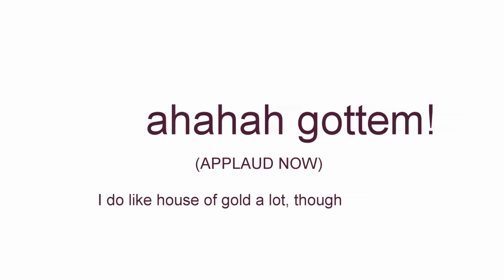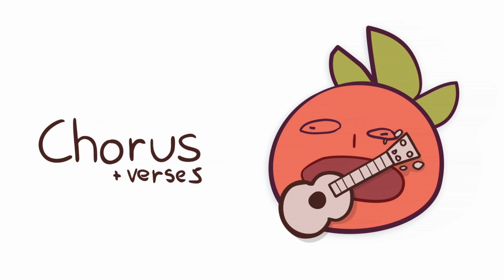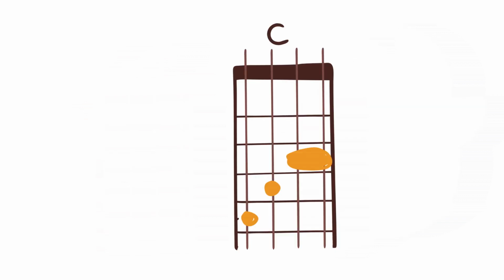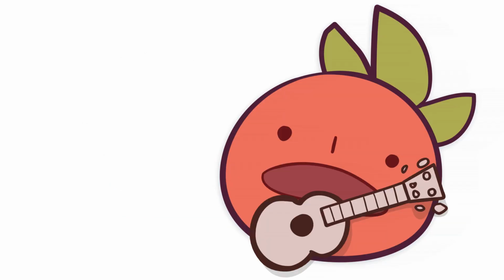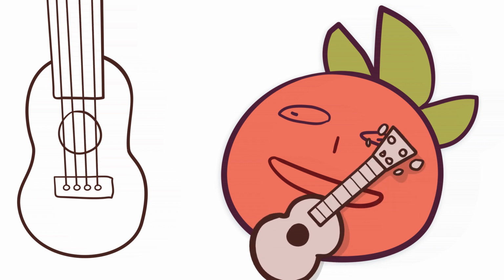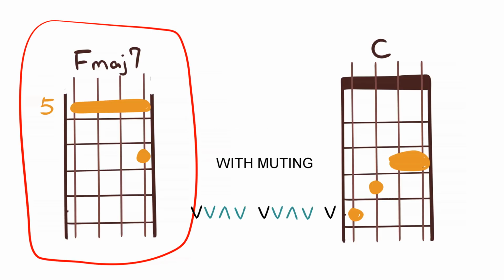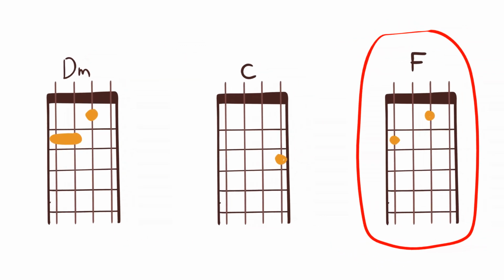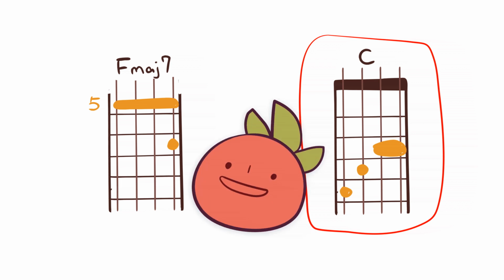How to Play Refrigerator 🎸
Don't worry they're not all gonna be music videos, but yes this is one of those.
Tag me with your refrigerator covers ;)
Impress your friends with a ukulele song that's just (mostly) 2 chords!
Y'all, refrigerator is a really fun song to play, and it's EeEEeeeeasy! Super easy. Pick up that instrument and get your mom to shout OH NO with you it's a good time.